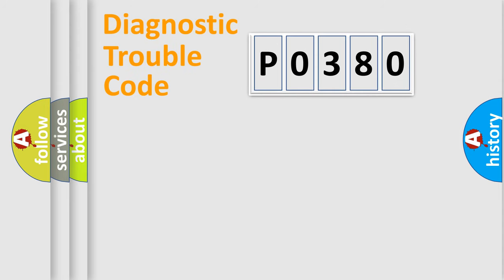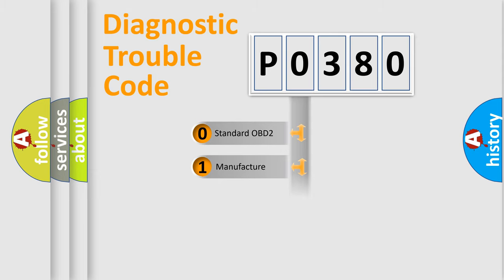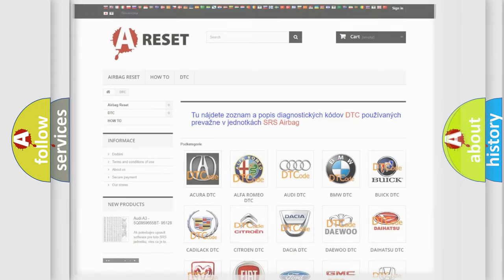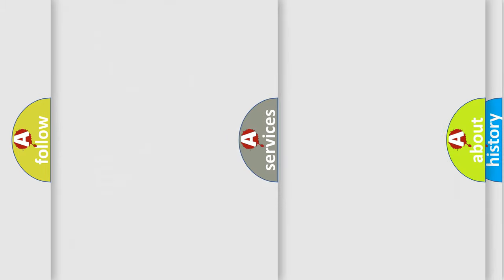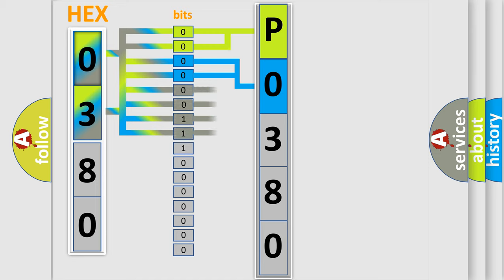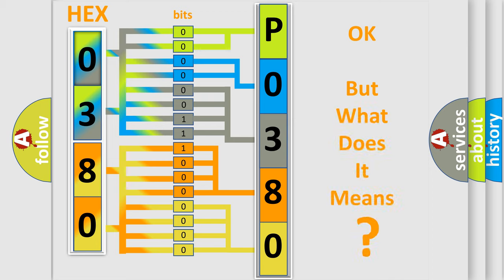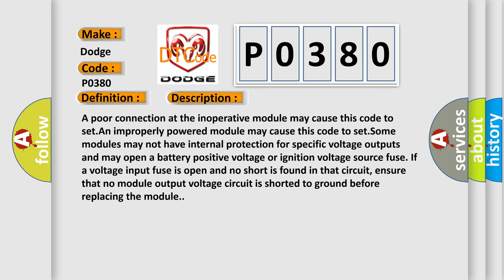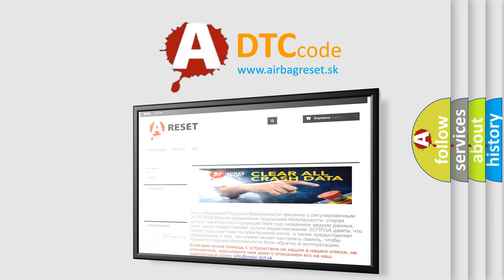DTC Dodge P0380 Short Explanation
Contents:
0:21 Basic DTC analysis according to OBD2 protocol standard.
1:48 Insight into programming
2:58 A diagnostically understandable description of the Diagnostic Trouble Code
3:05 Basic error definition

Make:
Dodge
Code:
P0380
Definition:
Lost Communication With Body Control Module
Cause:
A poor connection at the inoperative module may cause this code to set.An improperly powered module may cause this code to set.Some modules may not have internal protection for specific voltage outputs and may open a battery positive voltage or ignition voltage source fuse. If a voltage input fuse is open and no short is found in that circuit, ensure that no module output voltage circuit is shorted to ground before replacing the module.